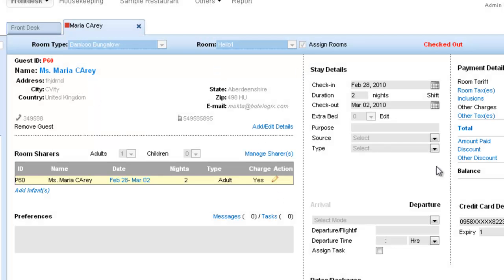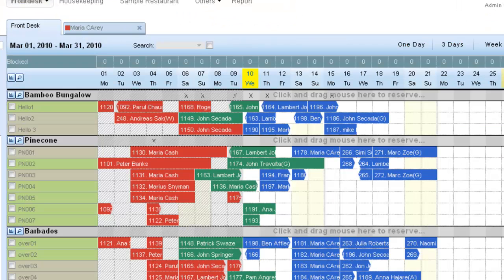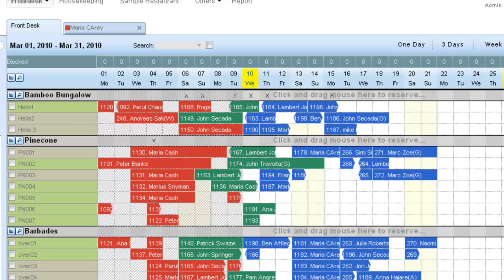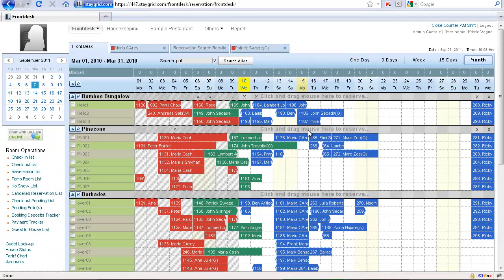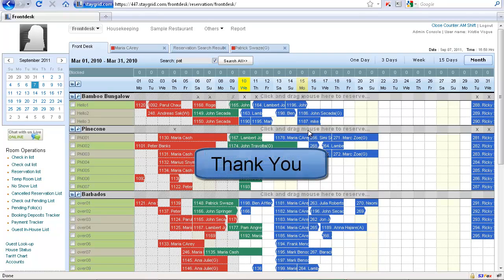Hotelogix Tutorial - Reservation Search OR Lookup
Use the always available search field, just above the Frontdesk reservation chart Simply type in any of the details you may have, like part of the name (first or last), phone, reservation number Guest ID, or third party ref number in case of a channel booking, and pull out the matching list of bookings instantly.